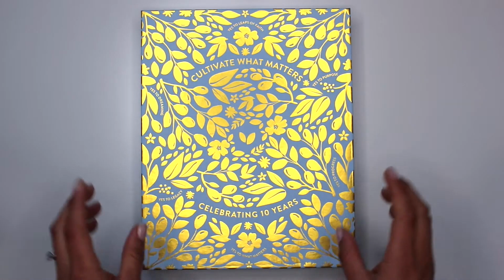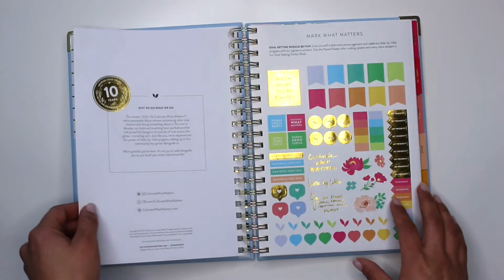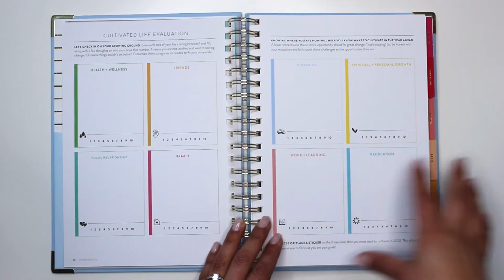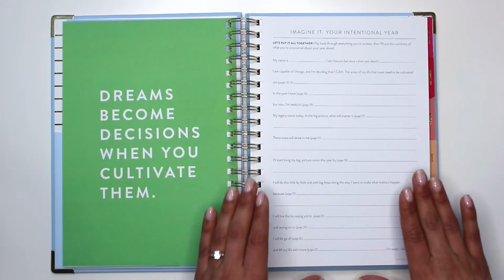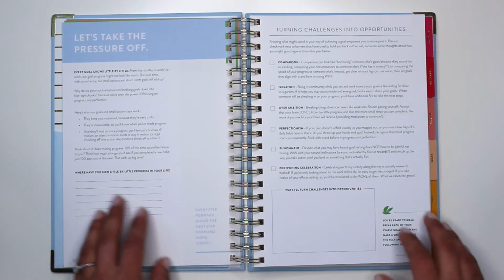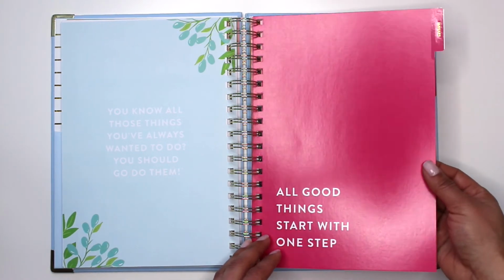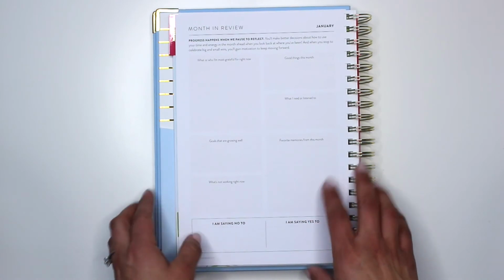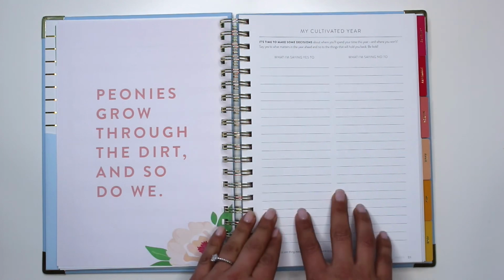Cultivate What Matters Power Sheets Full Walkthrough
I'm 4 weeks into my goal setting planner reviews. Today, I'm reviewing the cultivate what matters power sheets.

Let me know what you would like to see during Vlogmas 2021!